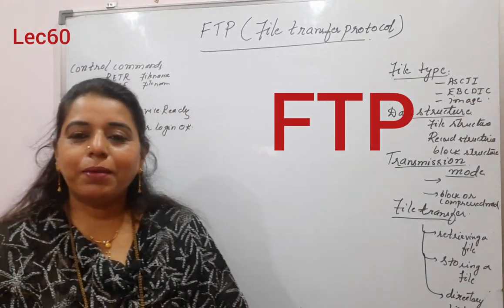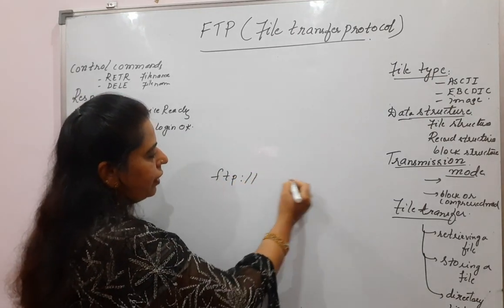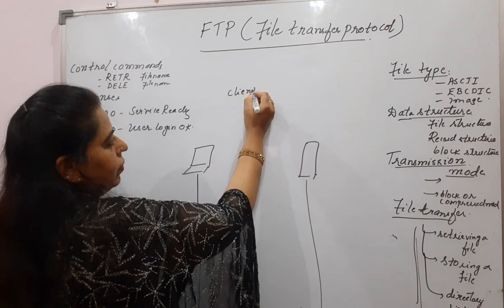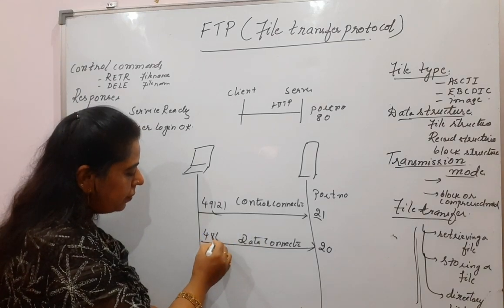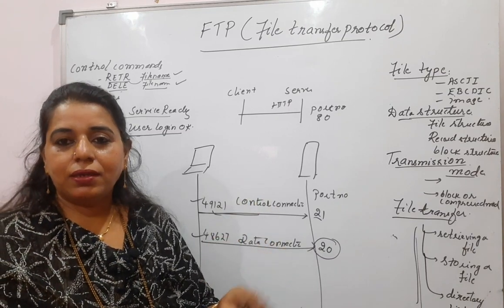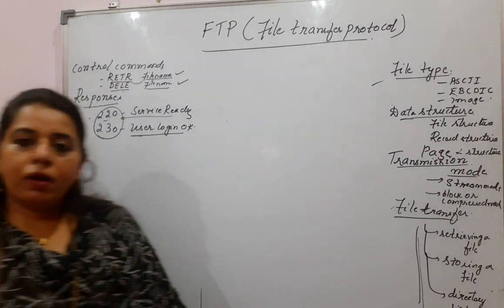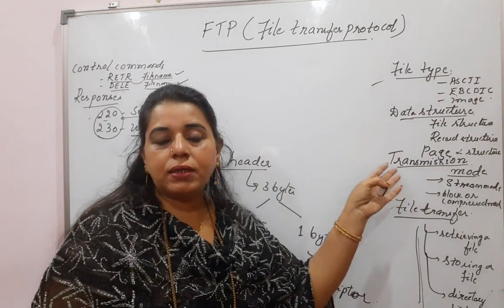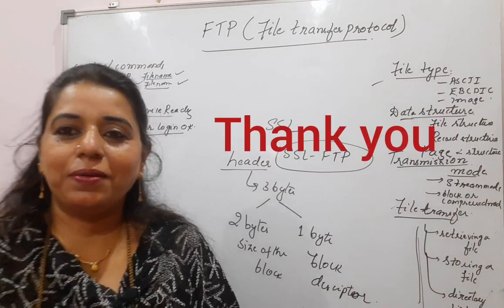Lec60-FTP | Computer Networks